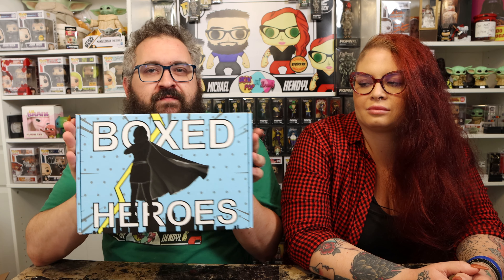Boxed Heroes Comic Book Subscription Mystery Box - September 2020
Hope you enjoy this unboxing video featuring the September 2020 Boxed Heroes Comic Book Subscription Mystery Box.

Not USPS?
Box Pop N Beauty YouTube
7561 Crater Lake Hwy #503101

POPS N SON - BPNB10
JT Connect - BOXPOPNBEAUTY
Chase Funko - BOXPOP10
POP of Expression Store - BoxPop10
Airplant Gardens - BOXPOP50
Prime Time Signatures - FRIENDS